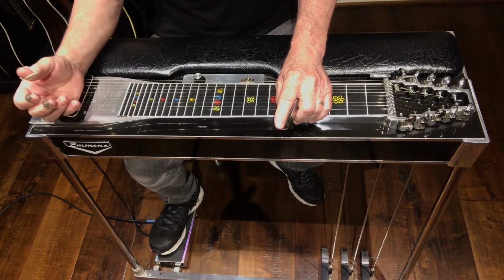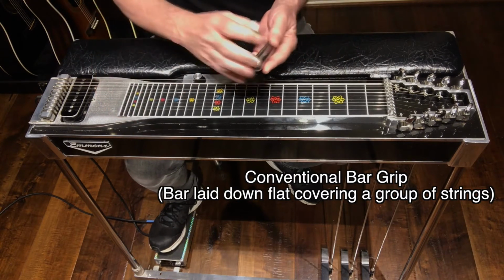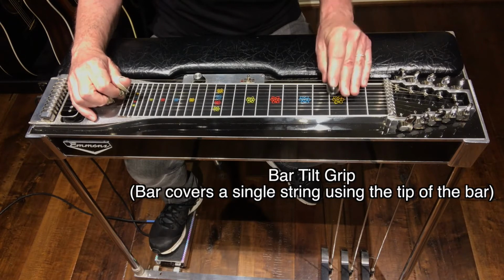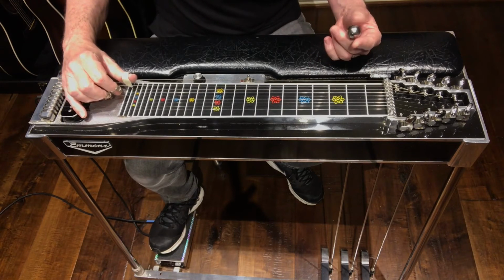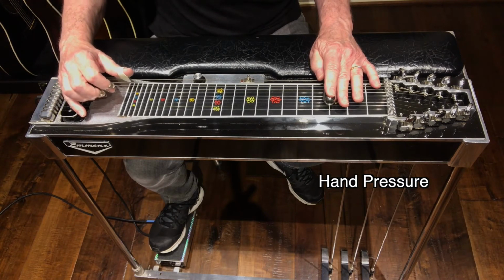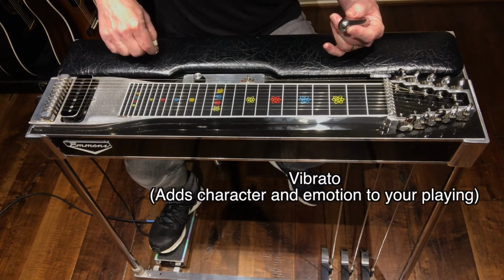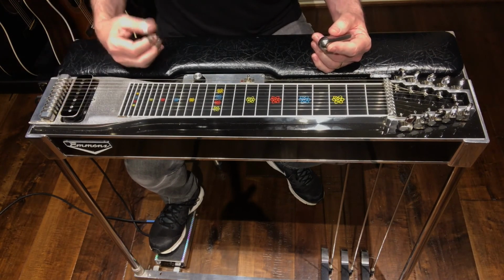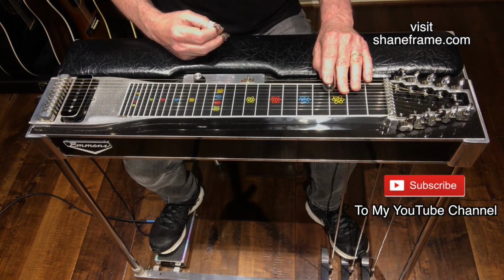The Big 5 Left Hand Techniques for Pedal Steel Guitar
In this video we will discuss 5 important left hand techniques for pedal steel guitar.

For over 35 years I have been fortunate enough to have a productive career as a professional stage and session musician. I started this channel to share my passion for Pedal Steel Guitar, Lap Steel Guitar, and Dobro. My goal is to share my stage and session experience with anyone who has interest learning these instruments no matter your skill level.